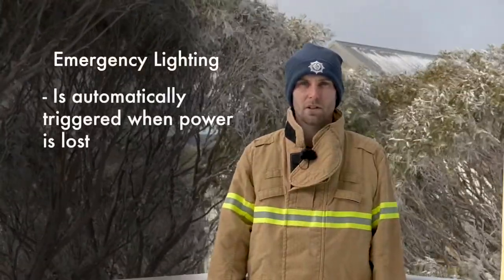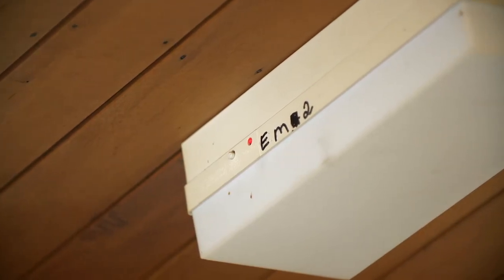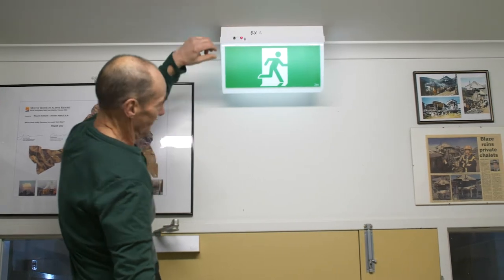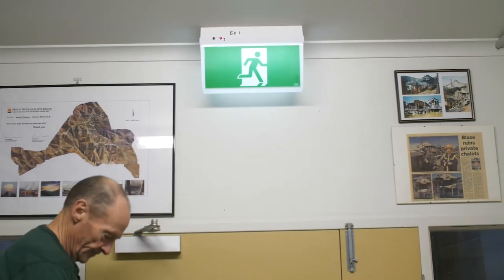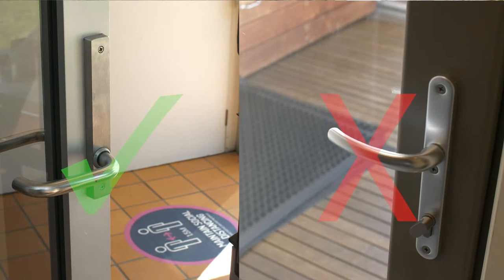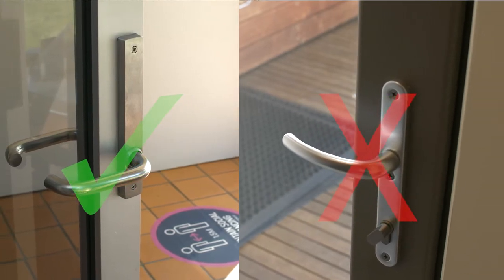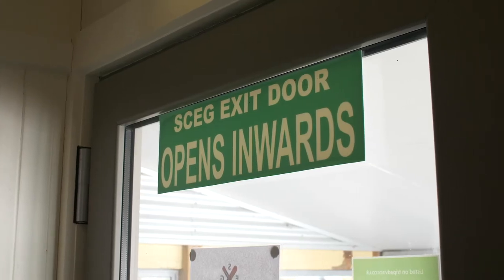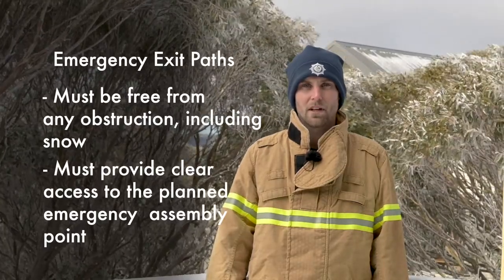CFA Alpine Essential Safety Measures - Part 3: Emergency lighting and exit doors